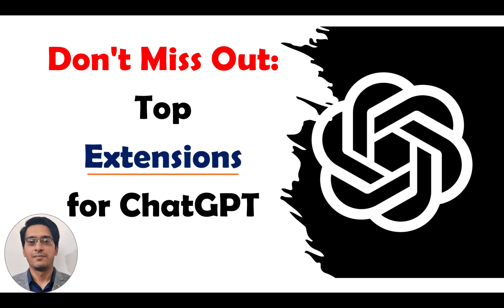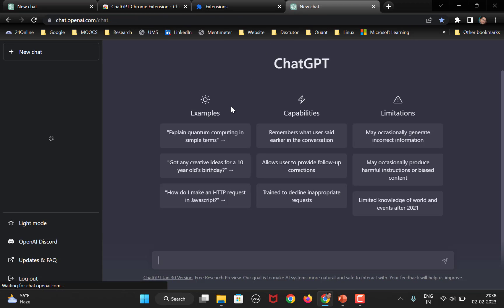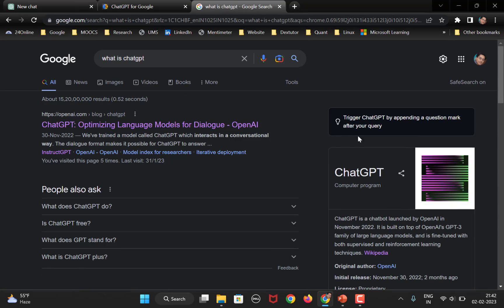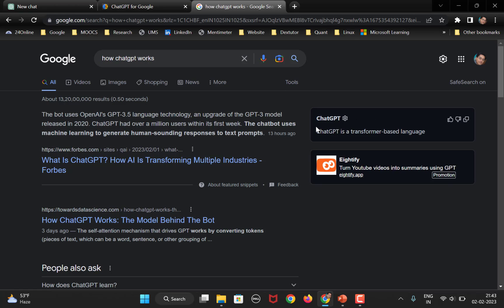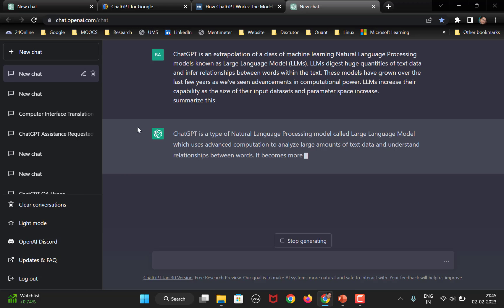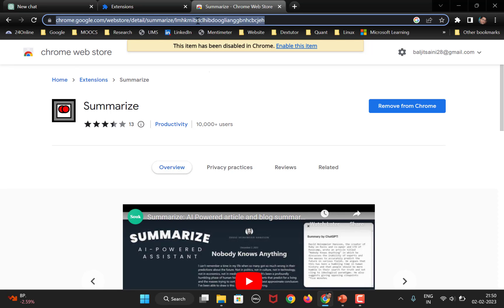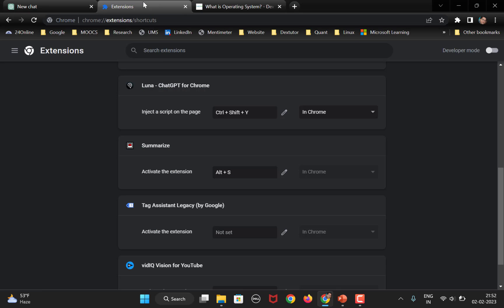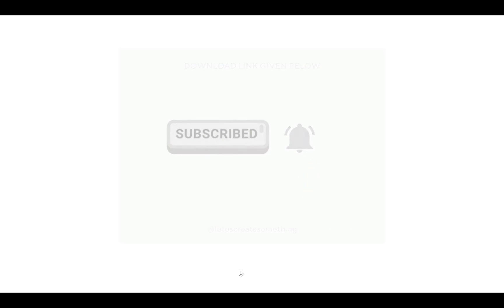Uncover the 5 Must-Have Chrome Extensions For Chatgpt!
In this video, we'll be uncovering the 5 must-have chrome extensions for Chatgpt! These chatgpt chrome extensions will help you improve your communication and summarization skills while chatting on Chatgpt.

Chatgpt is a popular chat platform used by millions of people all over the world. If you're looking for ways to improve your communication skills and summary skills, then this video is for you! We'll be uncovering the 5 must-have chrome extensions for Chatgpt, and we believe you'll find them helpful!

Learn how to enhance your browsing experience with the Chat GPT Chrome extension. Discover the power of OpenAI's language model as it helps you with quick and accurate answers to your queries. Watch this video to see how easy it is to install and use this cutting-edge technology in your daily life. Maximize your productivity and simplify your search with the Chat GPT Chrome extension.

Extensions:
1. ChatGPT Chrome extension
2. ChatGPT for Google
3. Luna for chat GPT
4. Summarize
5. Merlin chrome extension for ChatGPT